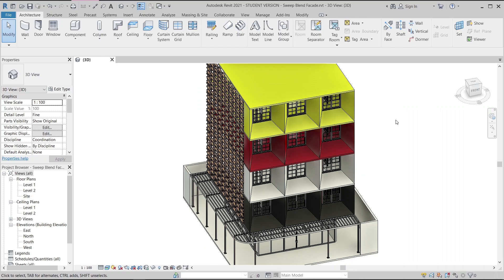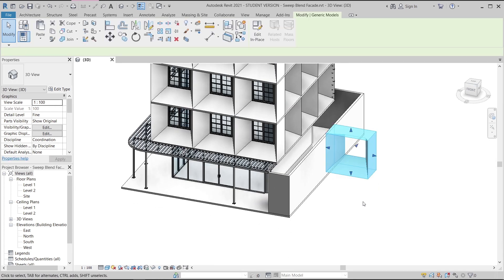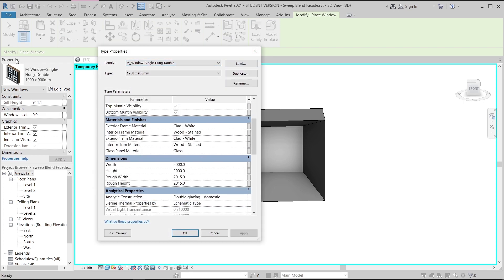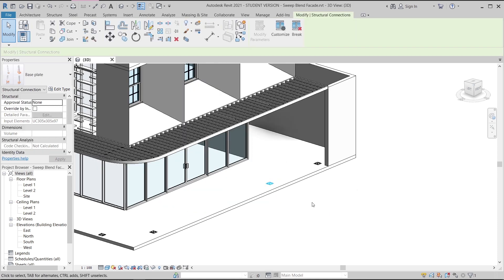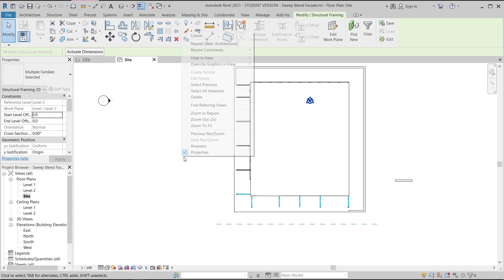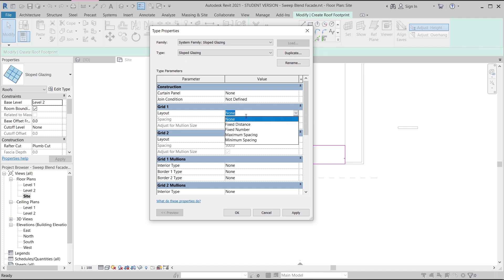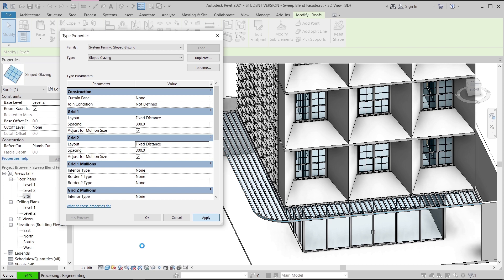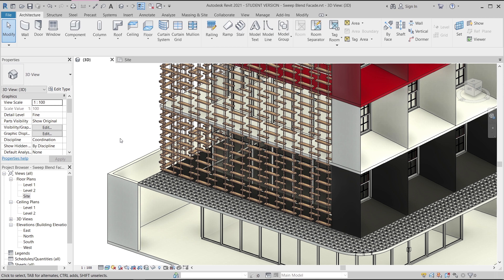Tip & Trick - Parametric Canopy in Revit | Facade Window P2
Learn how to make parametric canopy in Revit, In this tutorial, I'll show you a quick way to create parametric canopy by using slop glazing in roof by footprint options.

Let grow for future construction BIM together.